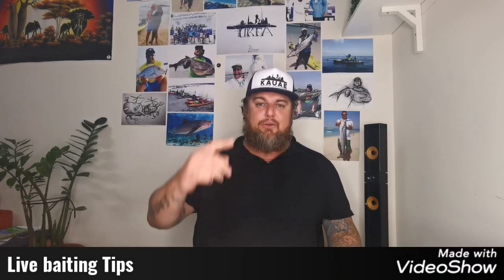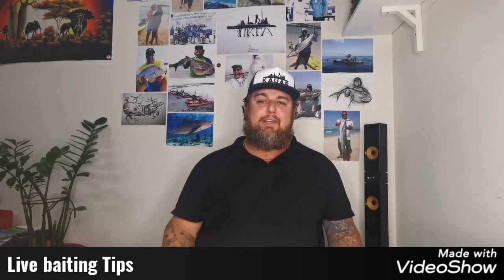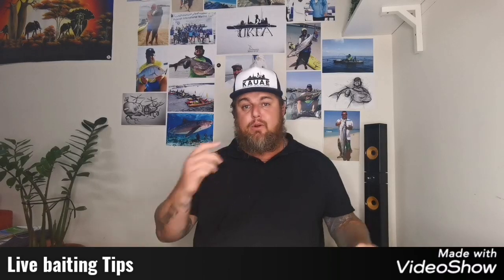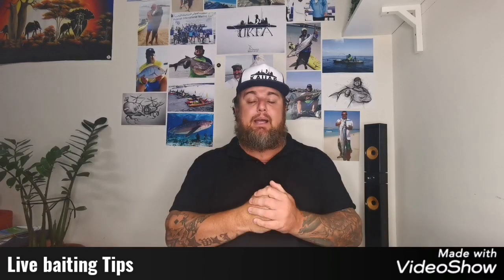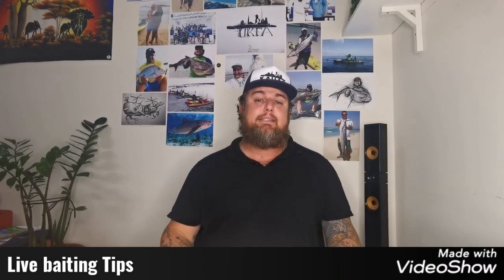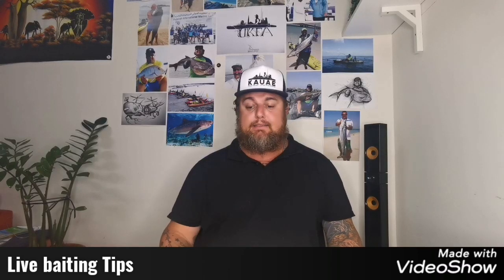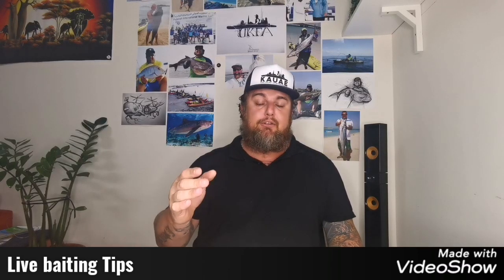Live Baiting Tips / Mackerel -Dubai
We all want to get smashed by that big Mackerel!

Live baiting definitely helps put you on the right path, there simply is no better bait than a live bait on the end of your line!

When that bait starts twitching you know it's going down!

Get on it boys! Time to get Tight🔥🔥🔥